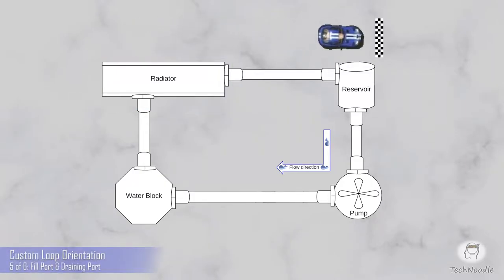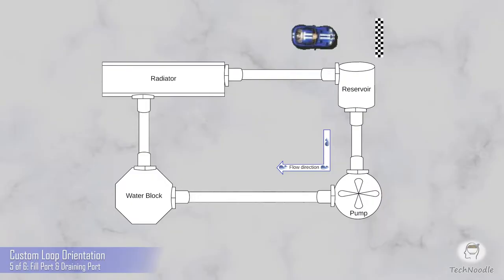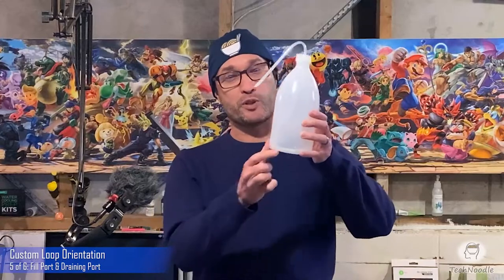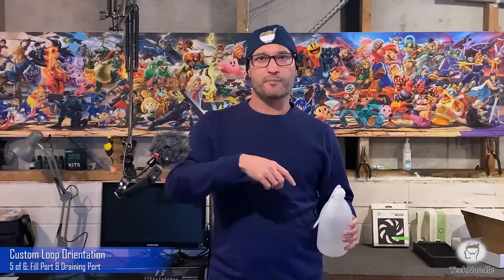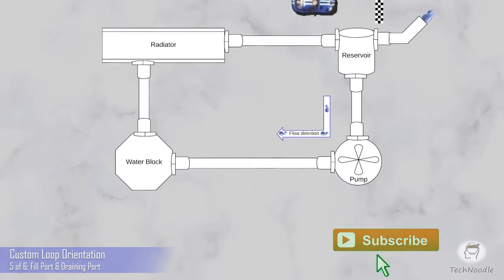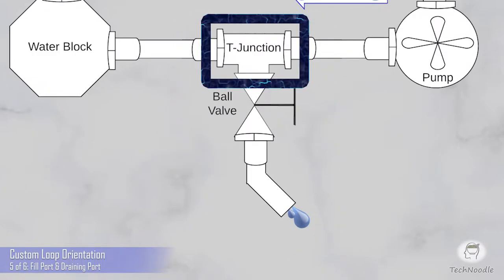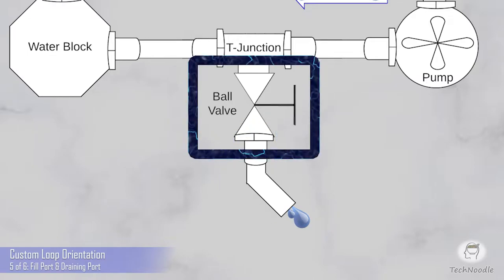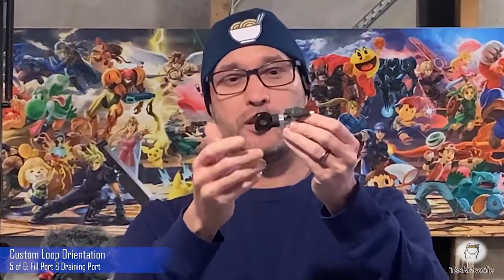Custom Loop Orientation - Part 5: Fill Port & Draining Port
Have you ever hesitated to get started with a custom watercooling build, because it seems so complicated, and you're afraid you'll miss something vital? This custom PC watercooling orientation will give you confidence to enter the awesome world of water cooling custom loop building. Think of it as a campus orientation, an overview or a way to de-mystify PC water cooling building. Start here with this PC custom water loop Big Picture.

00:00 - Intro
00:18 - Fill Port
01:16 - Draining Port

Your watercooling To-do List:

• Sketch your design and check the measurements
• Clean your radiator(s)
• Stress test your parts before assembly
• Leak test your loop before assembly
• Flush your loop before assembly (with water or e.g. PrimoChill SysPrep)
• Put everything together
• Fill your loop
• Get the air out
• Stress test again
• Overclock and play dual-4K VR Games at 120 FPS

Acknowledgements and Copyrights

Car Drive In with Lock Up Brakes and Crystal Clinking Together sound effects from freesfx.co.uk